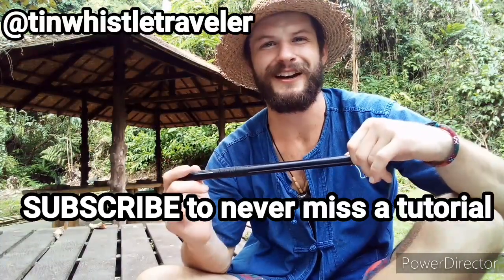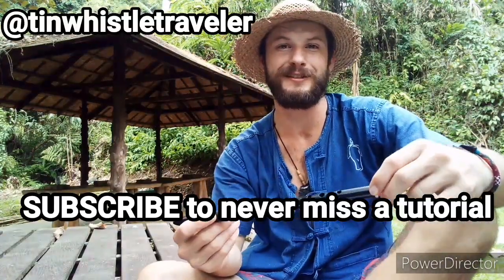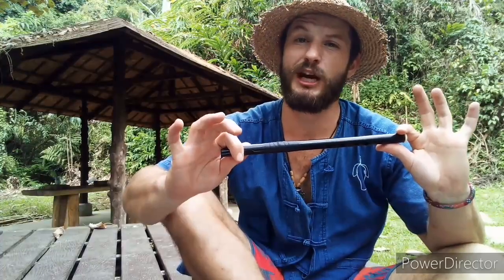Easy Tin Whistle Songs for Beginners - A Fistful of Dollars - Tin Whistle Lessons + Tabs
Learn how to play a Fistful of Dollars with this Tin Whistle Tutorial with Tabs! Place your fingers where the shaded holes are on the tab sheets and follow along! My whistle in the key of "D". For the c notes (where there are no shaded holes on the tab) place your ring finger of your bottom hand on the last hole down.

Cheers!